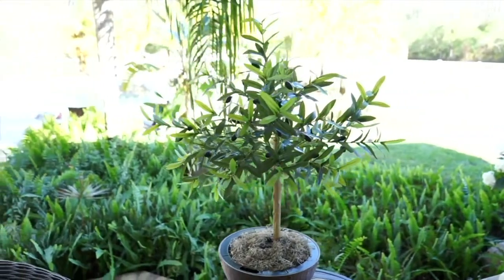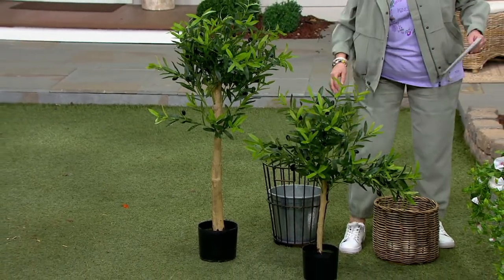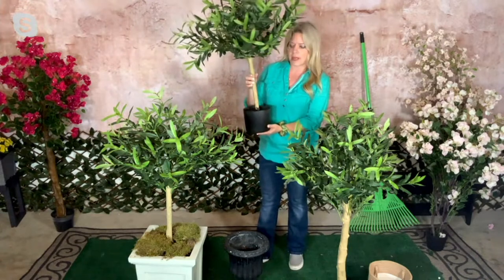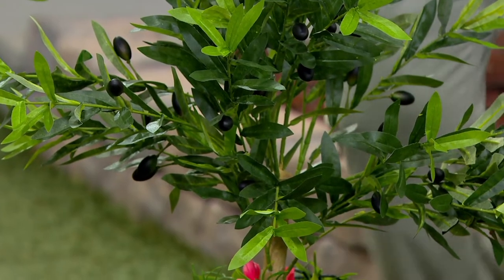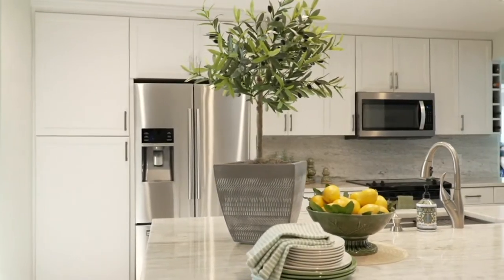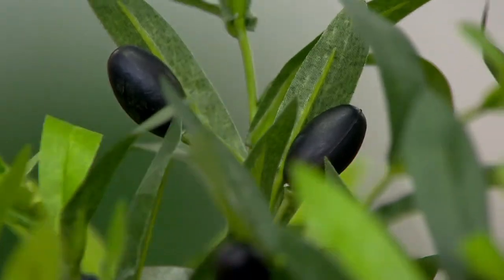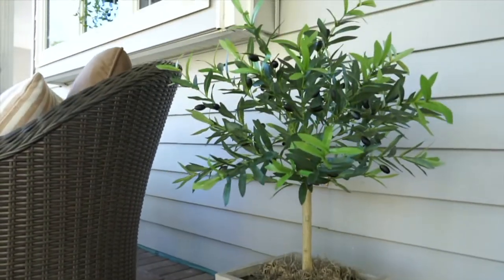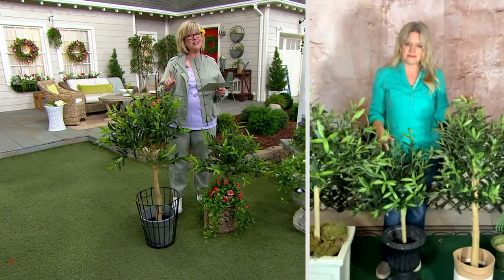Wicker Park 3' or 4' Indoor/Outdoor Faux Olive Tree in Growers Pot on QVC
Wicker Park 3' or 4' Indoor/Outdoor Faux Olive Tree in Growers Pot